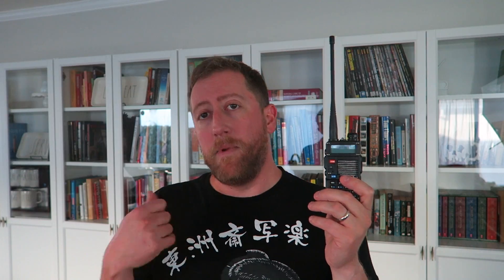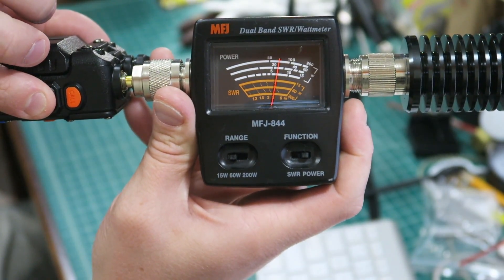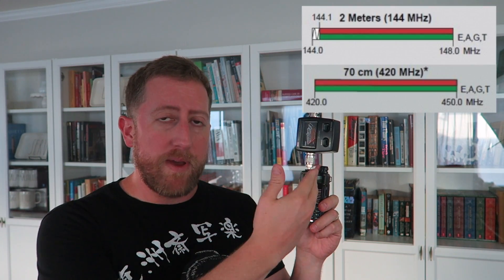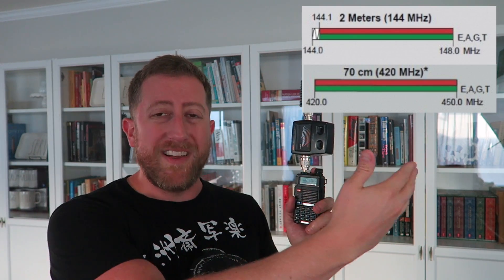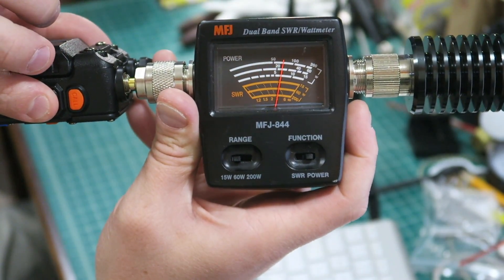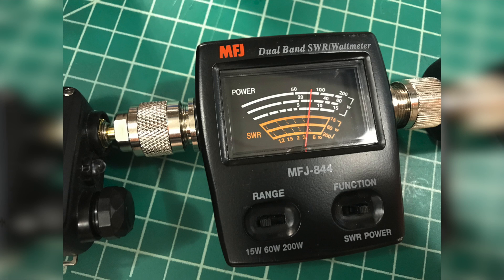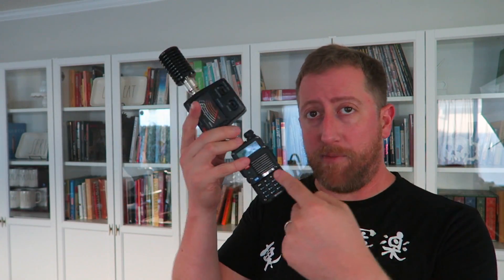BaoFeng Power Output TESTED! UV-5R BF-F8HP UV-3R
The rumors that Chinese radios are cheap and perform poorly is not always true.  Today I put three radios to the test!
Link to BF-F8HP
Programming cable
SWR/PWR meter used on video

Sonic D:
Soundcloud.com/sncd
Twitter.com/sncd
Facebook.com/djsonicd

Thanks!